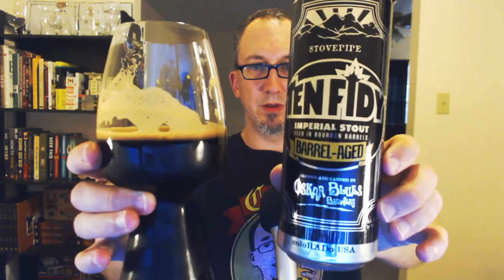Bourbon Barrel Aged Ten Fidy by Oskar Blues Brewery (can you improve upon perfection!?)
Bourbon Barrel Aged Ten Fidy by Oskar Blues Brewery | Chad'z Beer Reviews episode 998 (originally published October 7, 2018)
𝓑𝓻𝓮𝔀𝓮𝓻𝔂 𝓓𝓮𝓼𝓬𝓻𝓲𝓹𝓽𝓲𝓸𝓷
Aged through four seasons and from a blend of the top Bourbons around, this Ten Fidy has morphed into a monster of cranked up flavor. Espresso, burnt sugar, rich chocolate, caramel notes are now driving alongside the vanilla, oak, bourbon from the barrel and been smoothed out during maturation. Even at 12.9% (75 IBUs) it is cool and drinkable, letting each sip add more and more complexity.

Download the Tavour app and you'll have access to thousands of unique craft beers you can't get at your local store! Get $10 off your first purchase RIGHT HERE👉